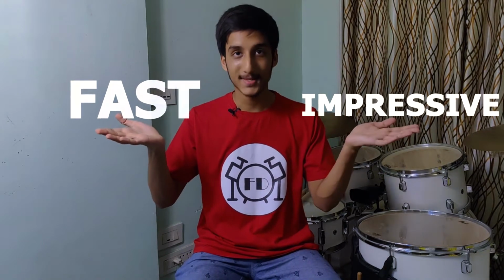3 FAST and Impressive Drum Fills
Anyone can Play these Easy Sickk Fills!
Hope you enjoy this drum tutorial of 3 easy, fast and impressive drum fills.